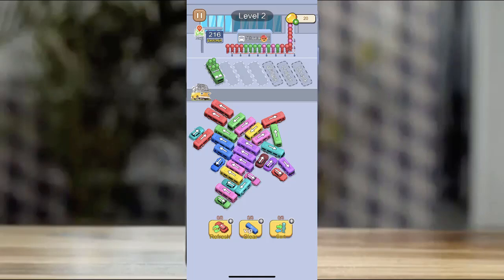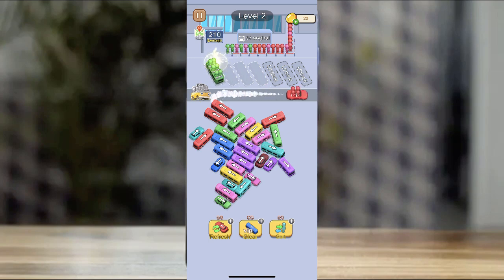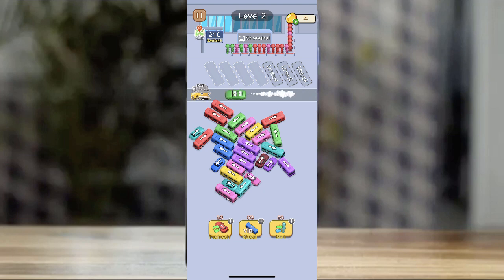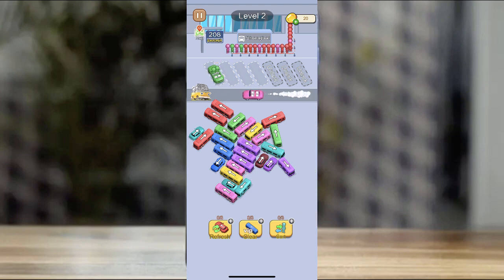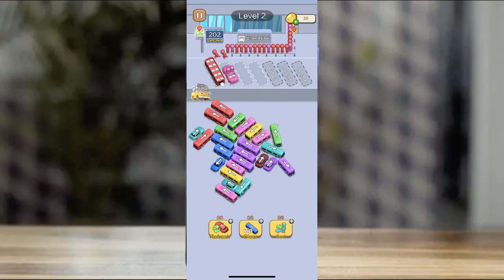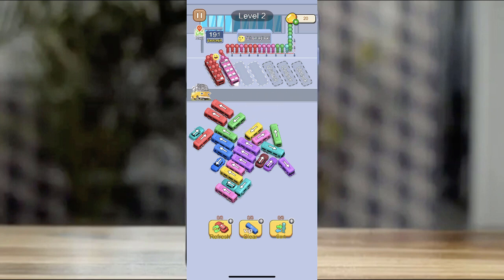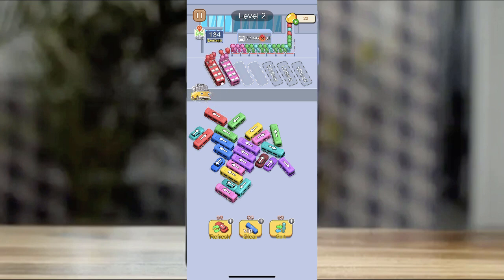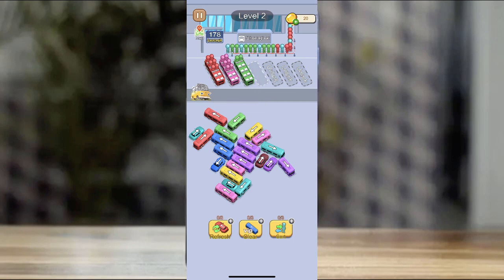bus mania unity source code